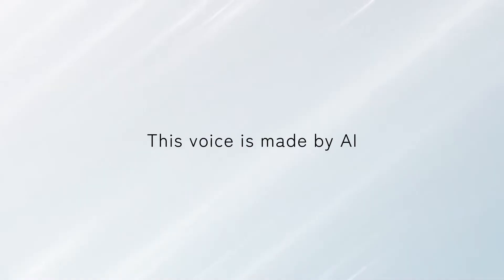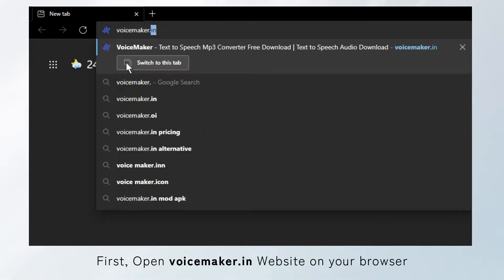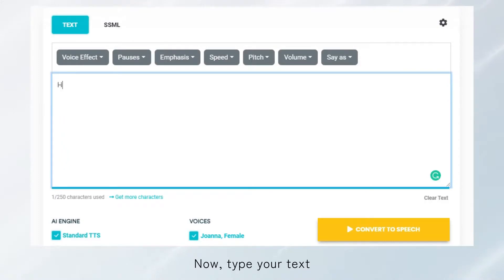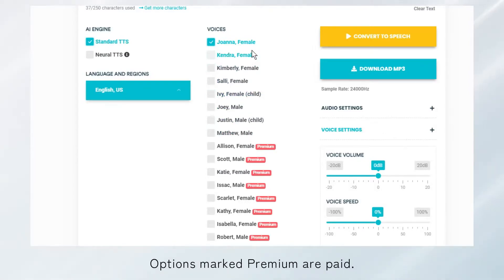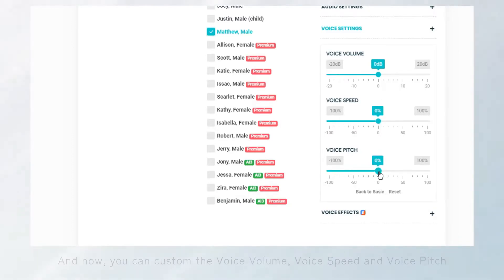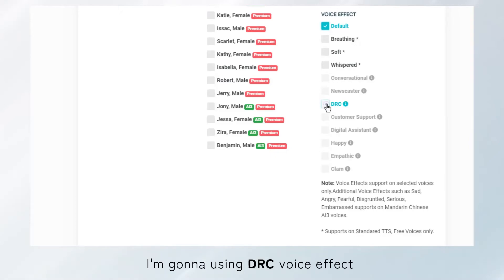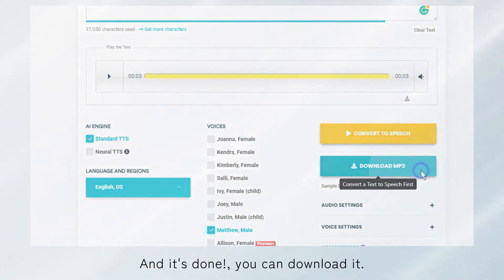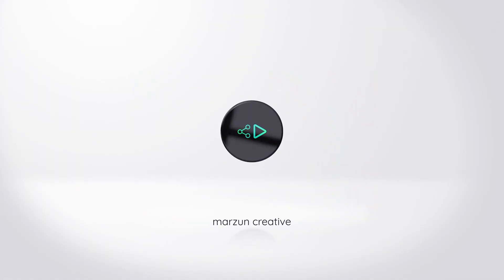How to make custom Text-to-Speech for Free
Hello there!

Credit
Background Music